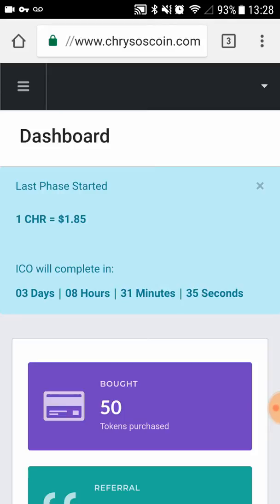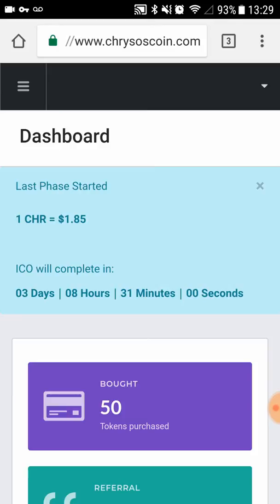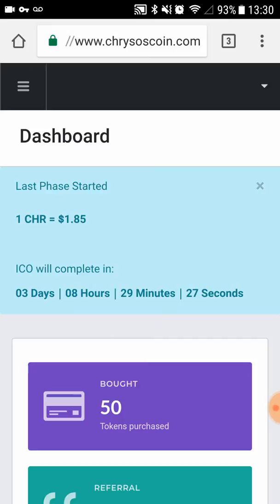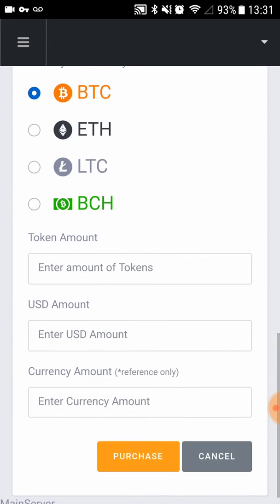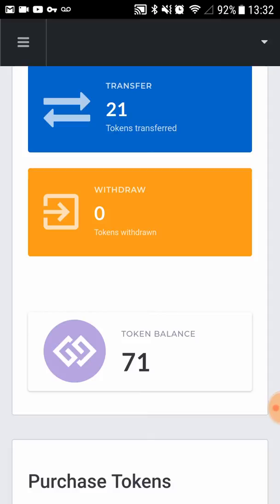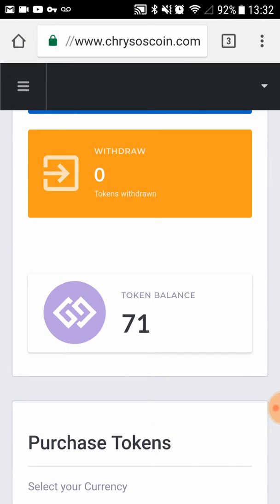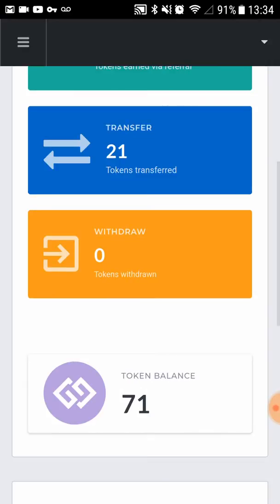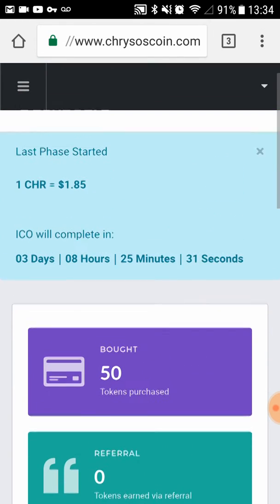New Format, New Video, and my Personal Chrysos Strategy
Recorded by DU Recorder – Screen recorder for Android for any interested in the application used to record this